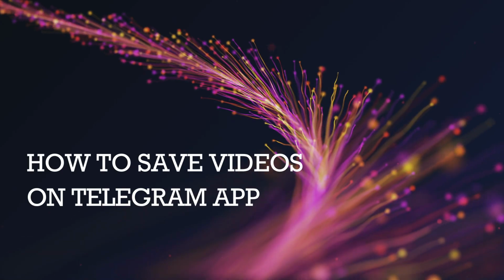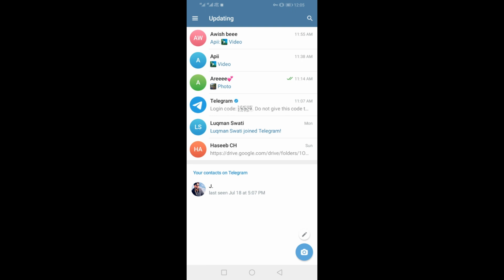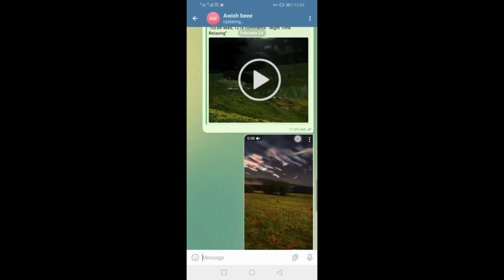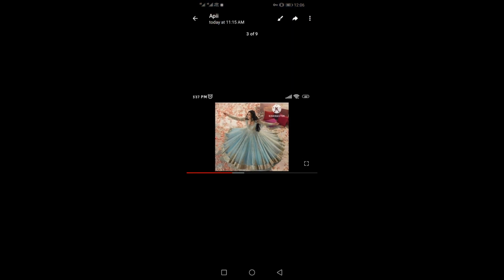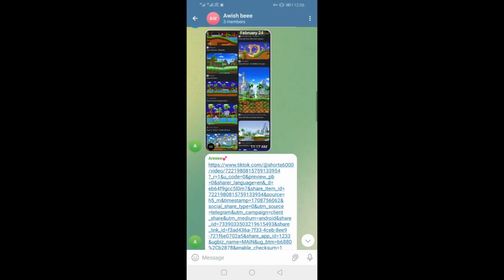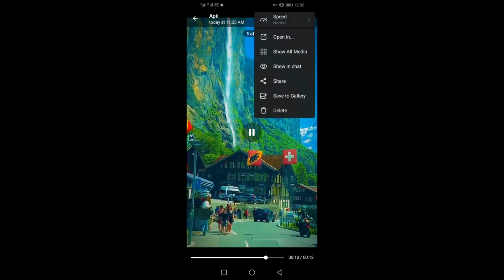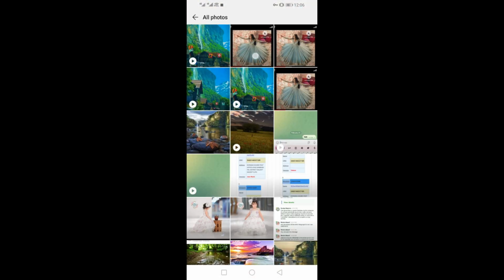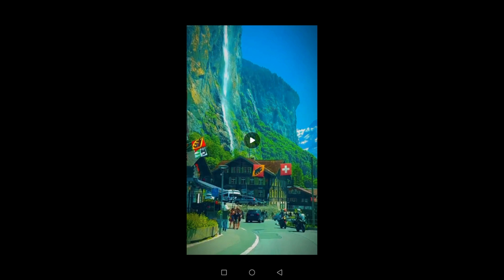How to save video on Telegram (Android)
If you want to learn how to save telegram videos on your Andriod phone, then this video is for you. Watch this step by step guide to find out how.